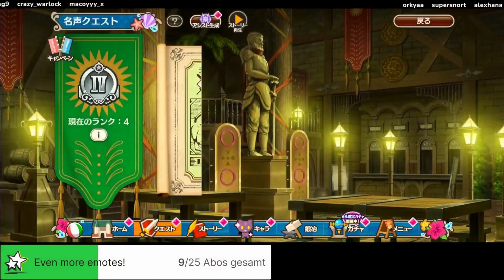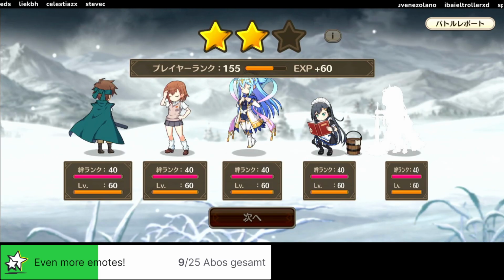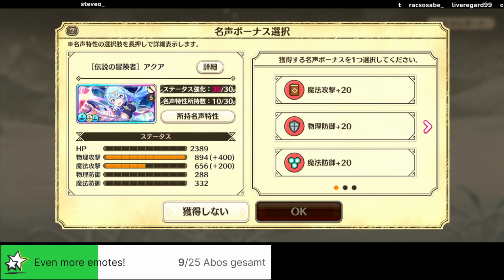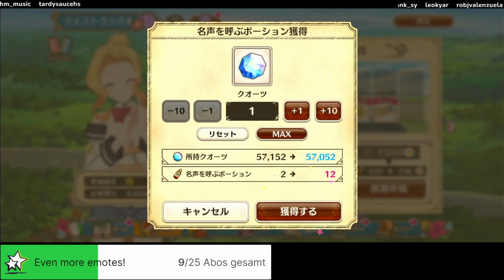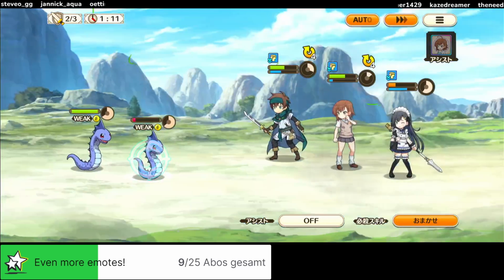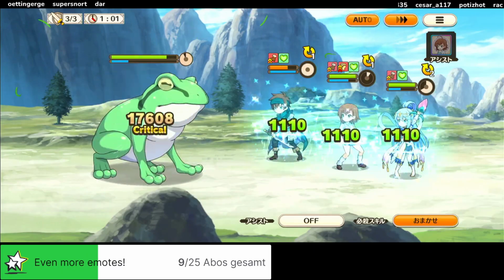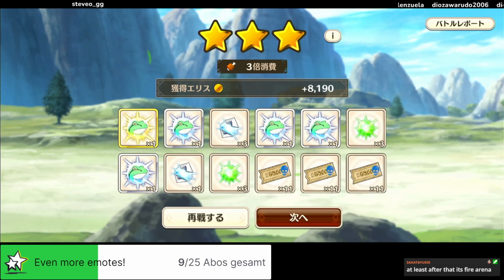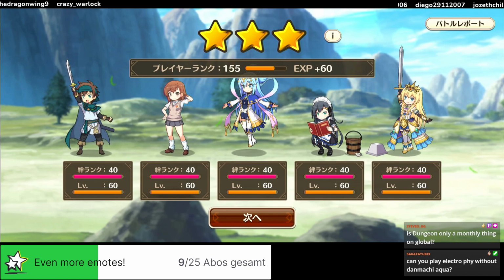The NEWEST Game Mode is finally here! Check it out with me! Konosuba Fantastic Days Fame Quest [VOD]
Soo I showed of the new Game mode in stream and tried to explain everything that is in there. Because I'm not good at cutting I just give you the full VOD! I hope you enjoy it!